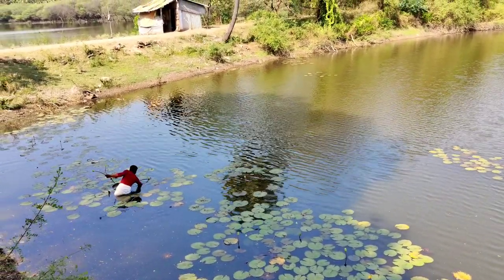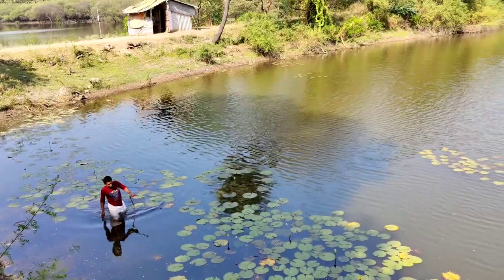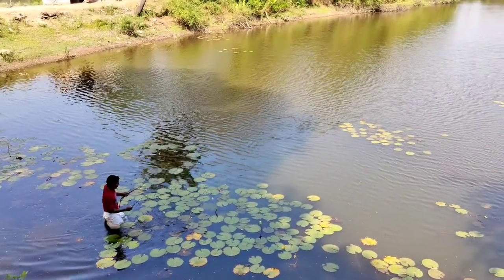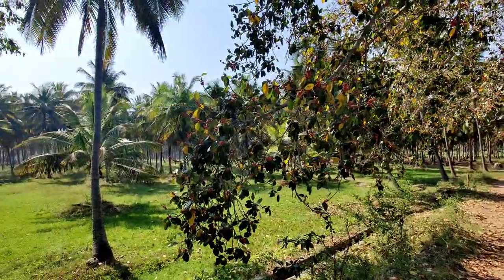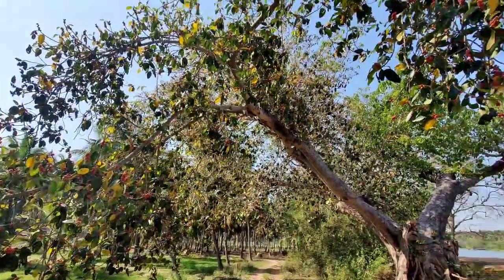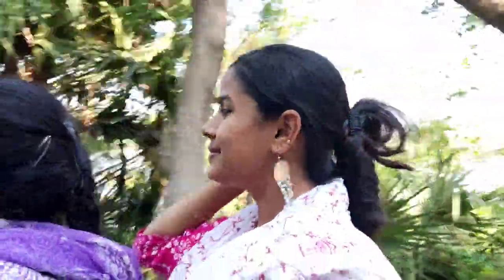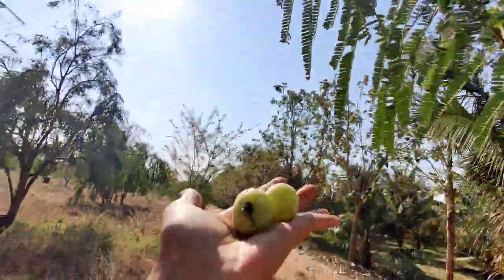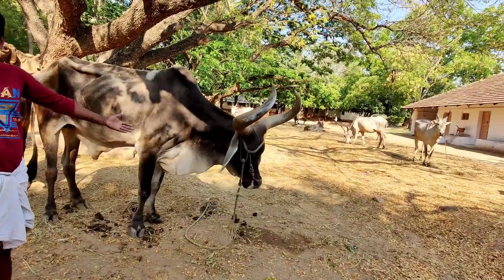Went to Most Beautiful Lake !! Lake View with Lotus, Meet 35 old Ox !! Samathur VLOG Part 2 !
Hello All,
Today video is all about Samathur Vlog Part 2.